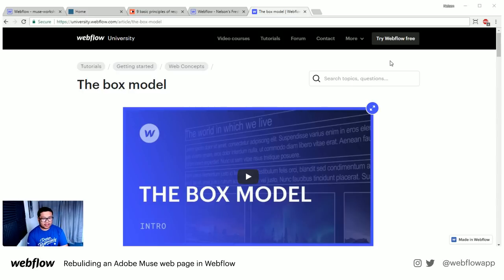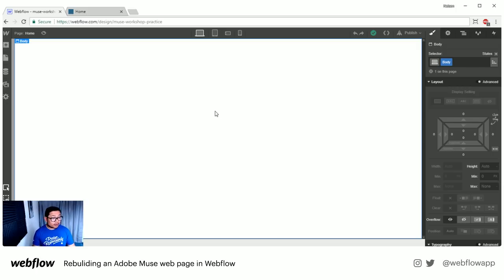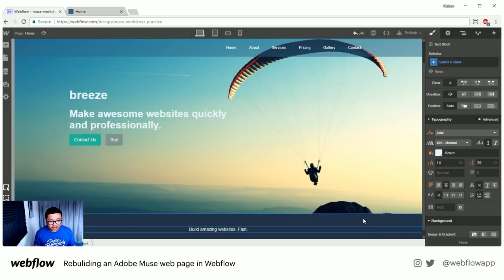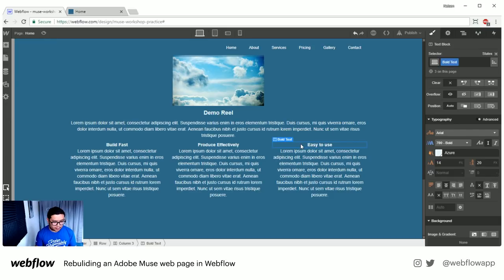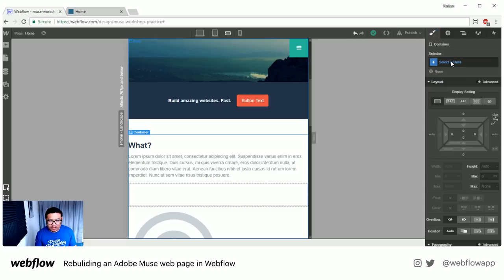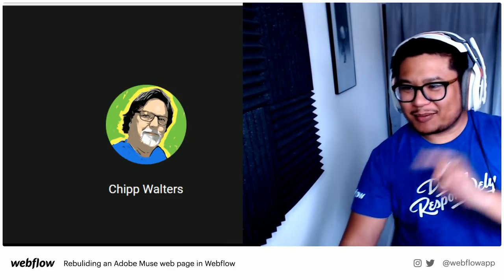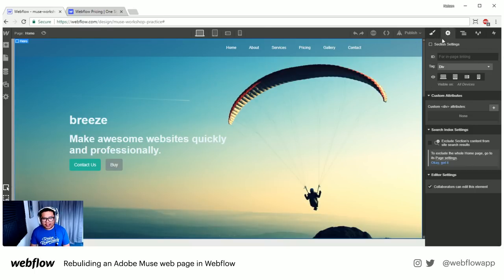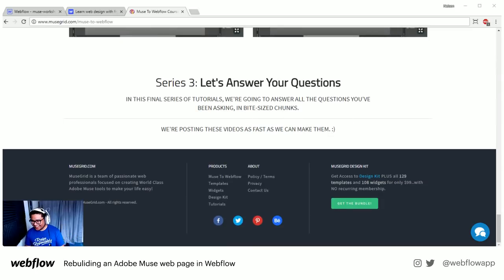Rebuilding an Adobe Muse web page in Webflow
This workshop is dedicated to the Adobe Muse community looking for a new platform. During the livestream, we’ll rebuild a web page in Webflow that was originally built in Muse.

We’ll answer any questions about Webflow vs. Muse at the end of the stream with two special guests from the Muse community. See you there!

Chipp Walters